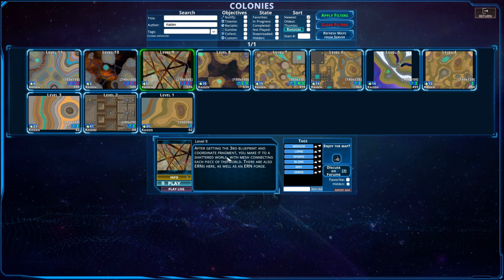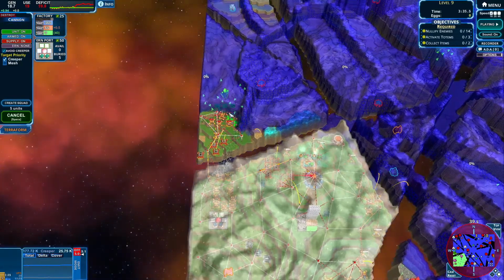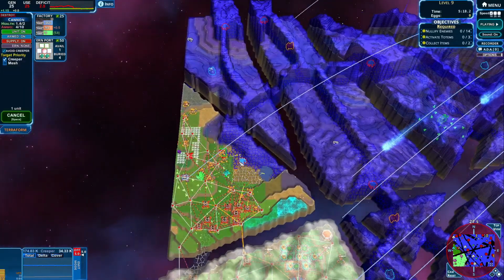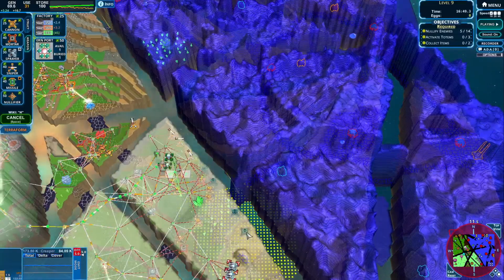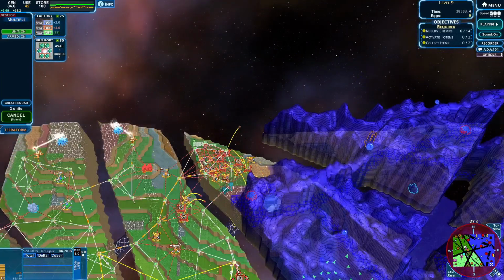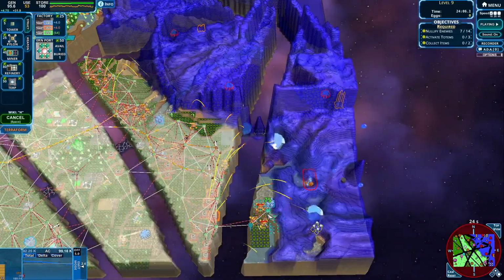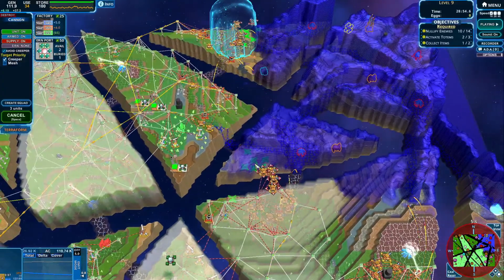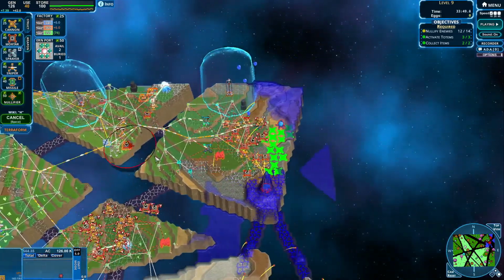Level 9 by Kaiden Colonies #576 Creeper World 4